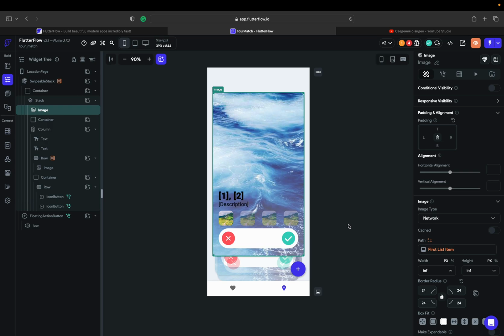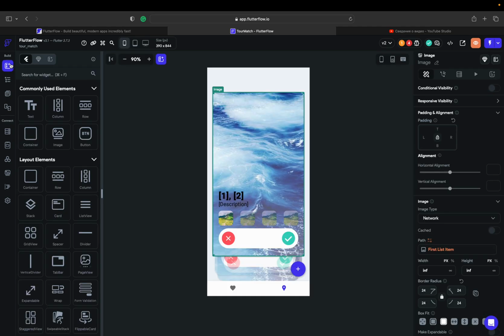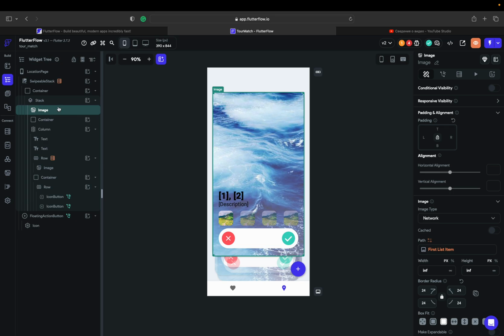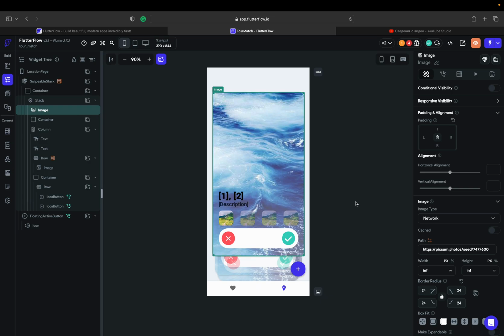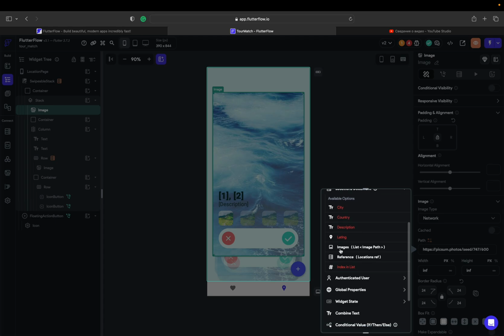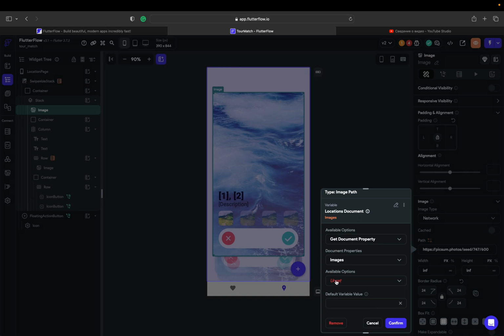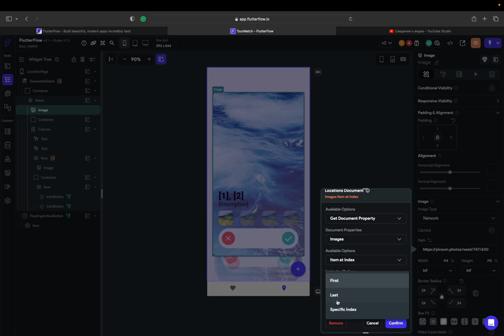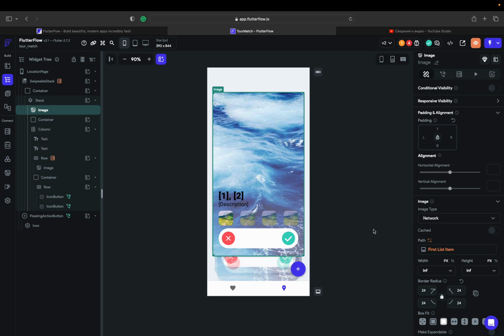Item At Index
📲This will help me to do videos more often